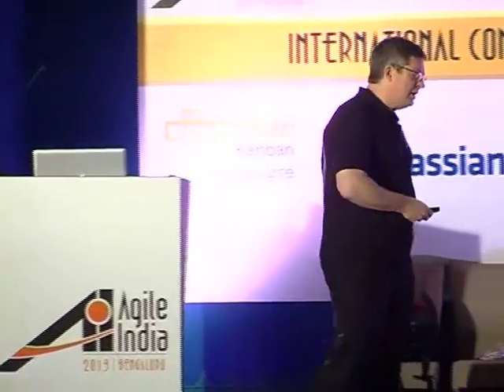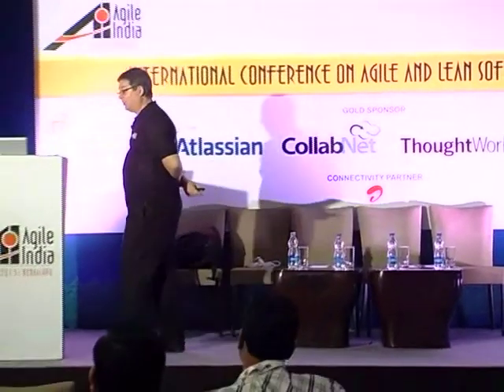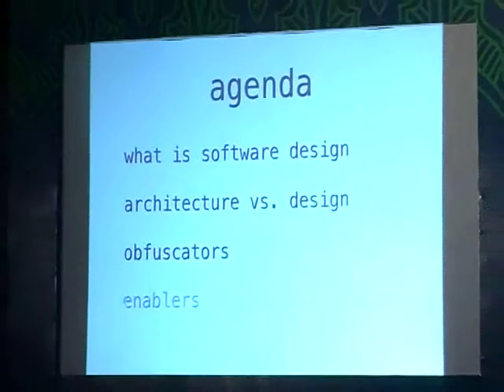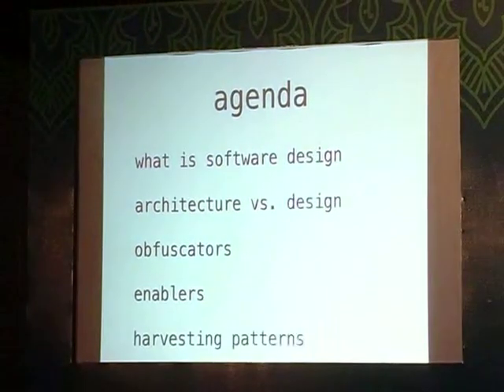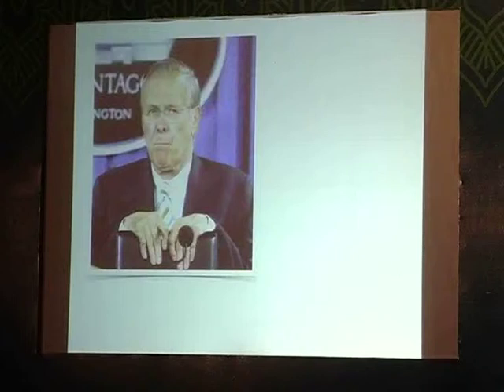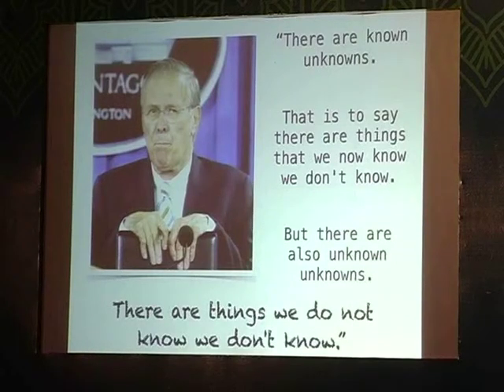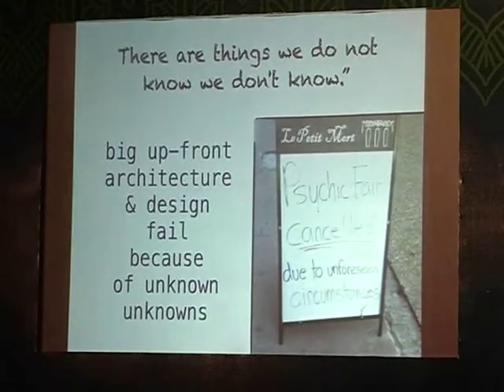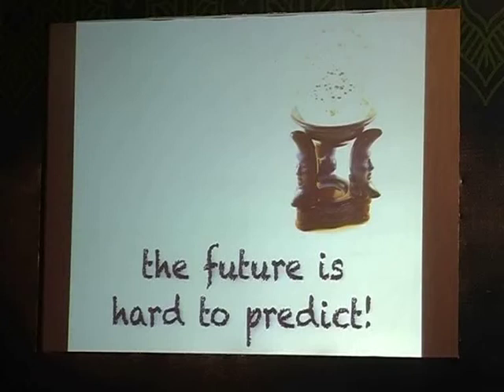Emergent Design by Neal Ford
This session describes the current thinking about emergent design, discovering design in code. The hazard of Big Design Up Front in software is that you don't yet know what you don't know, and design decisions made too early are just speculations without facts. Emergent design techniques allow you to wait until the last responsible moment to make design decisions. This talk covers four areas: emergent design enablers, battling things that make emergent design hard, finding idiomatic patterns, and how to leverage the patterns you find. It includes both proactive (test-driven development) and reactive (refactoring, metrics, visualizations, tests) approaches to discovering design, and discusses the use of custom attributes, DSLs, and other techniques for utilizing them. The goal of this talk is to provide nomenclature, strategies, and techniques for allowing design to emerge from projects as they proceed, keeping your code in sync with the problem domain.

Speaker: Neal Ford (@neal4d)
Director / Software Architect / Meme Wrangler, ThoughtWorks